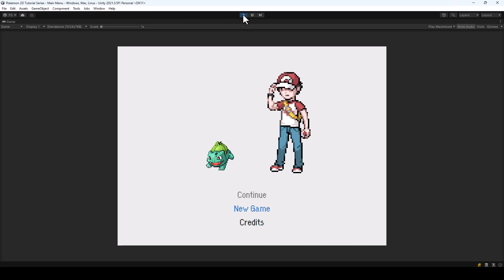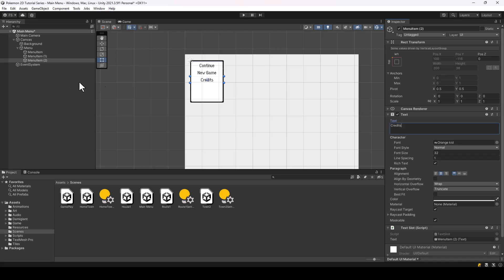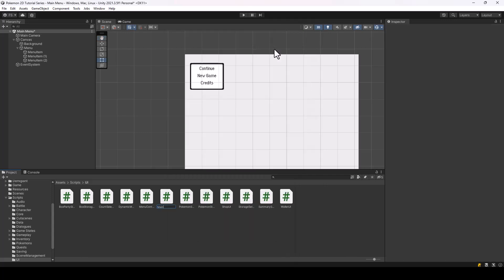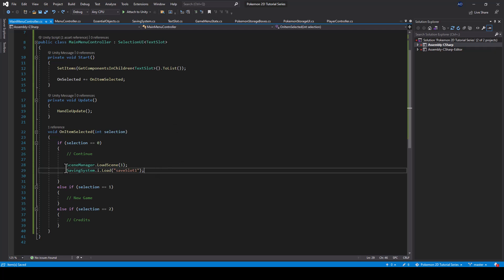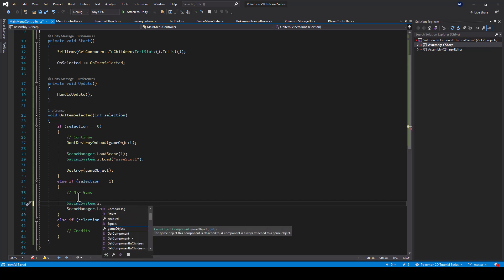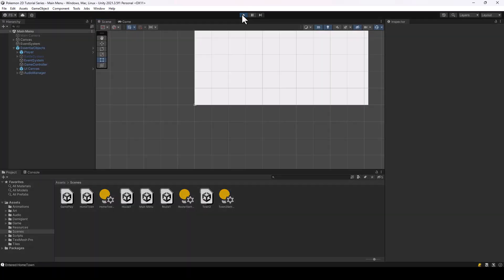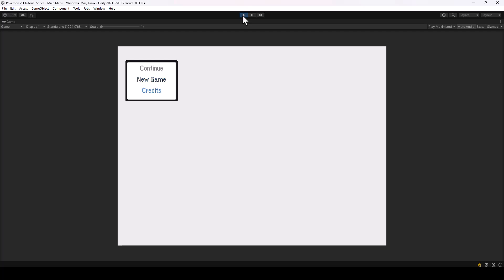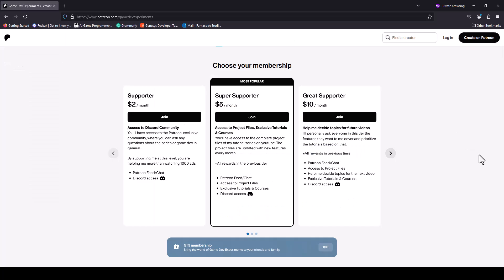Make A Game Like Pokemon in Unity | #128 - Main Menu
This is Part 128 of Make a Game Like Pokemon Series in Unity. In this video, we'll create a Main Menu from which we can either start a new game or

0:00 - Intro
1:06 - Create Main Menu scene
6:42 - New Game and Continue
12:14 - Disable Continue option if there is no save
17:01 - Stop the player from moving in Main Menu scene
18:53 - Testing